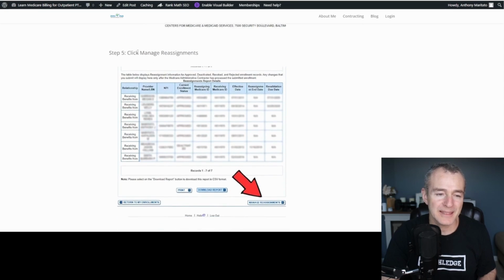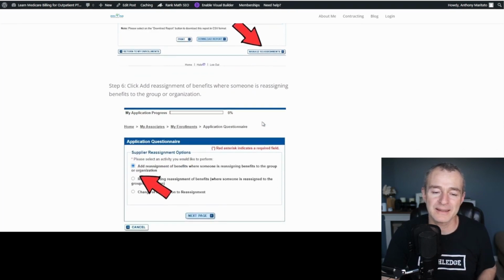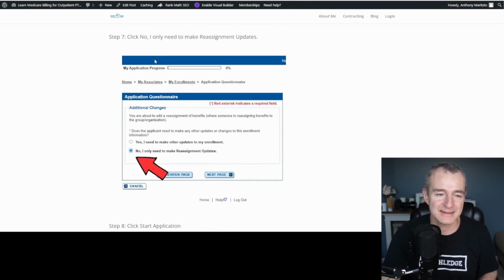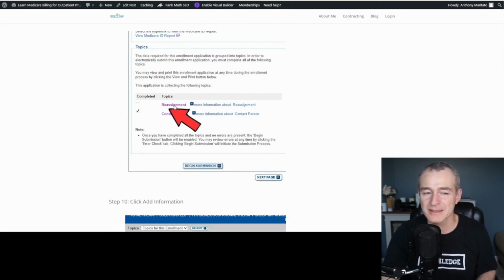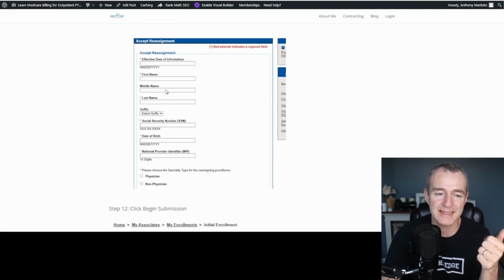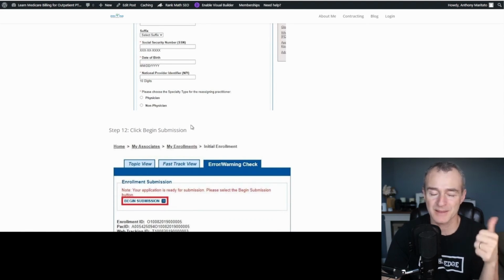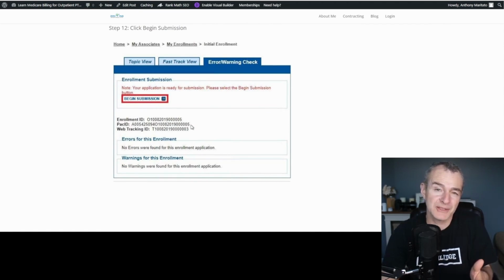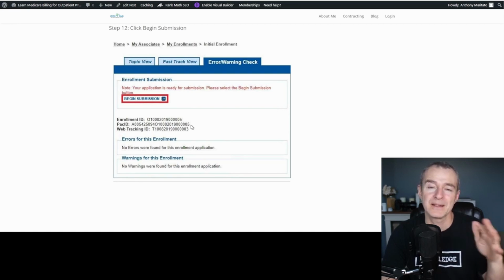How to submit a Medicare Reassignment of Benefits for a New Hire that Already has a PTAN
In this detailed tutorial, Anthony Maritato, PT, guides you through the process of managing Medicare provider reassignments using the PECOS system. This video is particularly useful for those dealing with providers who already have a Medicare provider number (PTAN). Anthony provides step-by-step instructions, from logging into your PECOS account to completing the reassignment process. This video is a must-watch for healthcare professionals and administrative staff involved in Medicare billing and provider management.

Chapters:

0:00 - Introduction to Medicare Provider Reassignments
0:07 - Logging into PECOS
0:16 - Navigating to 'My Associates'
0:23 - Accessing 'View Enrollments'
0:30 - Selecting Your Business in PECOS
0:37 - Managing Reassignments
0:46 - Inside Business Enrollments
0:56 - Adding Reassignment of Benefits
1:04 - Starting the Reassignment Application
1:17 - Filling in Reassignment Details
1:44 - Completing the Submission Process
2:00 - Electronic Signature and Final Steps
2:15 - Preview of Next Video Topic